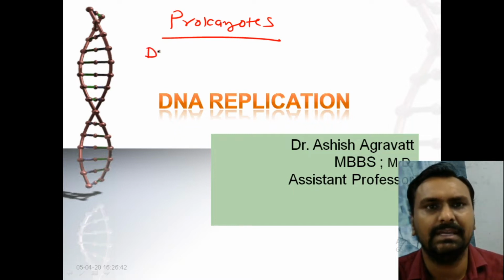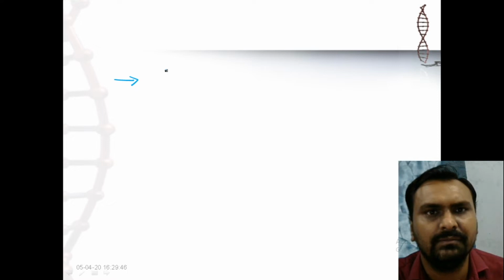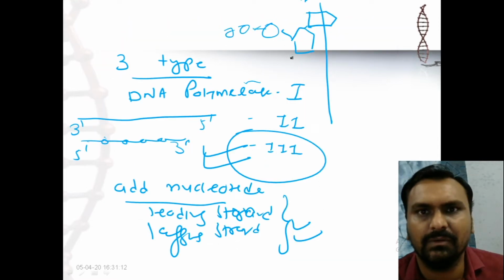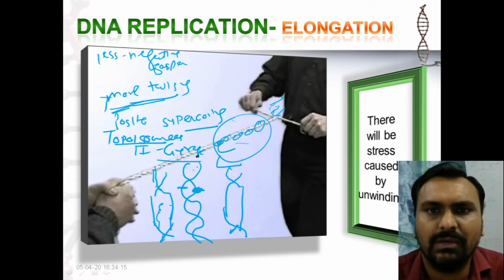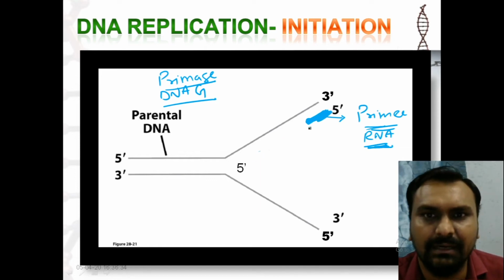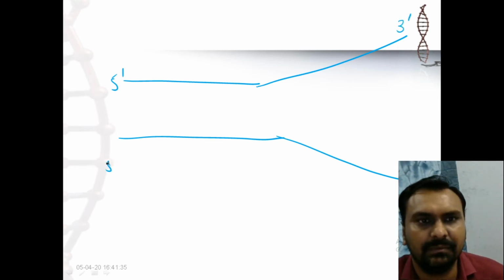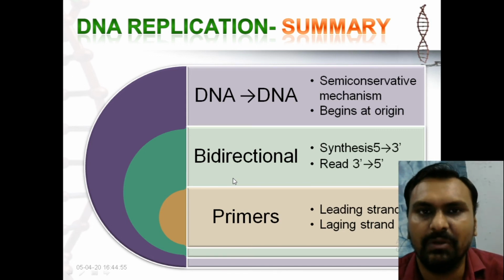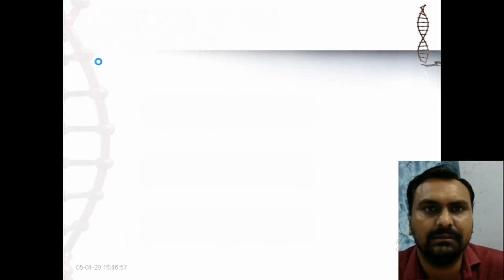DNA replication | DNA replication biochemistry | DNA replication in prokaryotes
Hello all.. In this video i have explained about DNA replication in prokarotes
DNA Polymerase III add nucleotide in leading and lagging strand while DNA polymerase I remove the primer and fill the gap
While DNA polymerase II involve in repair

Requirement :
Nucleotides
Helicase ( DNA B ) for unwinding DNA
Primase ( DNA G ) to add primers
Topoisomerases : To prevent supercoiling
SSB  prevent rewinding of DNA strand and keep  DNA  in unwinding position

DNA polymerase ( read DNA strand in 3' to  5' position and add nucleotides in 5' to 3' position
DNA Polymerase I  for removal of primers and gap filling
DNA polymerase II for repair mechanism
DNA polymerase III for adding nucleotides in leading and lagging strand

Timeline for video :
00:00  Introduction to DNA Replication in prokaryotes
00:22 Explain -DNA Replication is semiconservative
01:17 Enzymes and proteins required for DNA Replication in prokaryotes
04:06 Stages of DNA Replication in prokaryotes
05:28 Why DNA Polymerase add nucleotide in 5'to 3' position
06:25 Initiation of DNA Replication in prokaryotes
07:00 What is supercoiling of DNA and  How to prevent supercoiling of DNA by topoisomerases
09:07 DNA polymerases types I ,II and III in prokaryotes
10:26 Leading and lagging strand in DNA replication
17:50 DNA Replication Prokaryotes vs Eukaryotes
18:27 Inhibitors of DNA Replication in prokaryotes

Clinical application : Quinolone group drugs ciprofloxacin. gatifloxacin, ofloxacin, levofloxacin inhibit topoisomerase enzyme in prokarytes by that prevent bacterial DNA replication